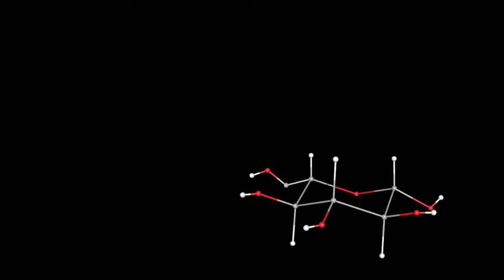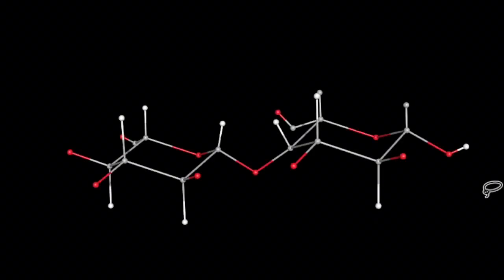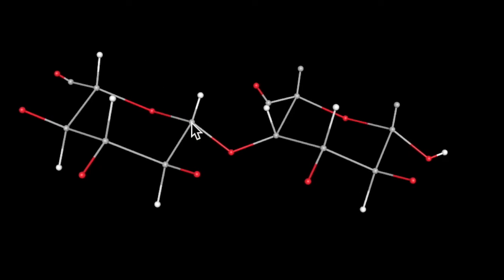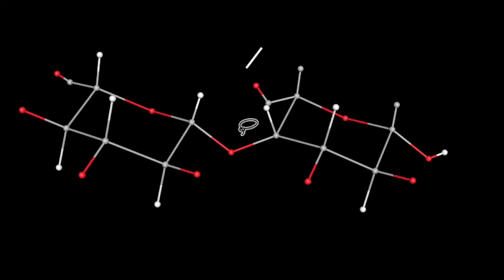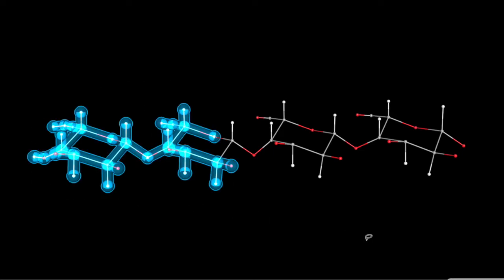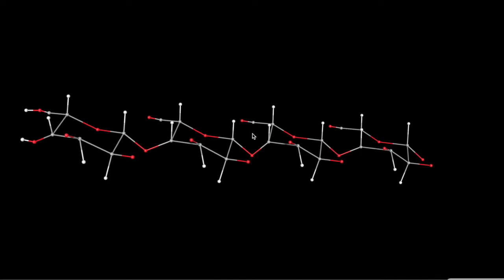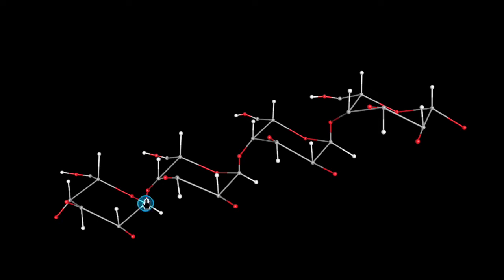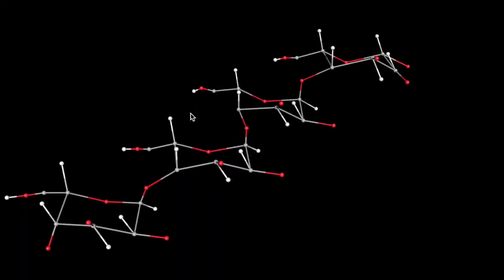CHM1032L Unit 11 Carbohydrates Video Experiment